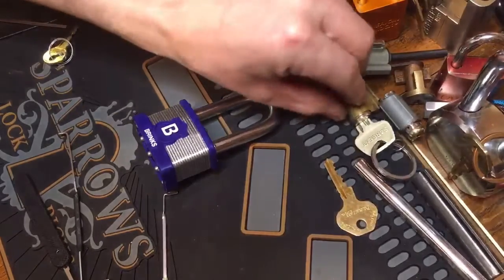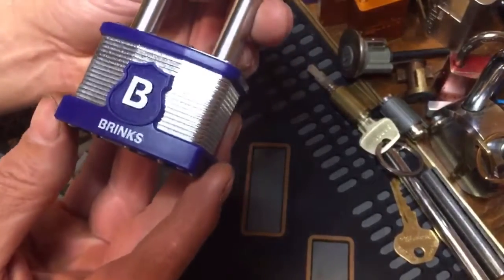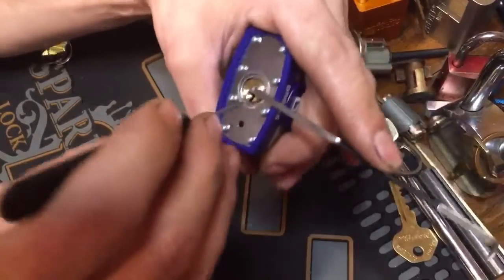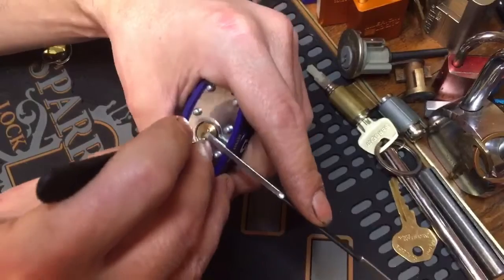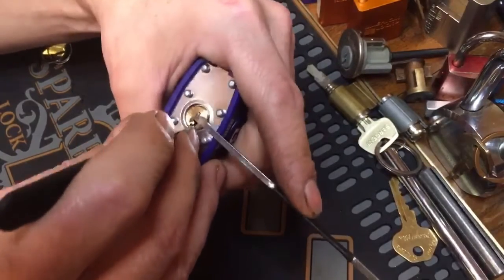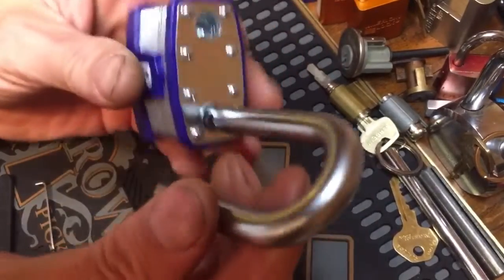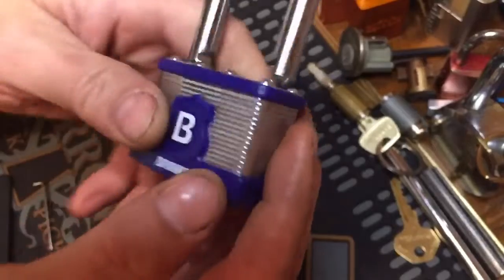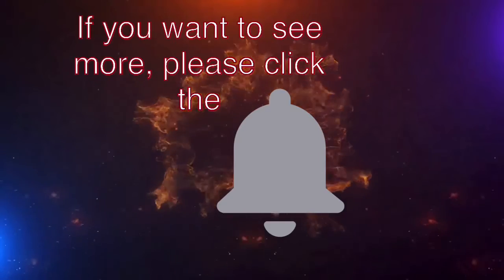(6) StockLockSunday Brinks Promax Security 50mm Padlock (5 pins) SPP’D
Hey guys! I noticed a few guys at work using this Brinks Promax Security 5 pin 50mm laminated steel padlock with 62mm boron steel shackle to lock up their tools at work. So, I bought a couple to pick to see if they’re worth anything.